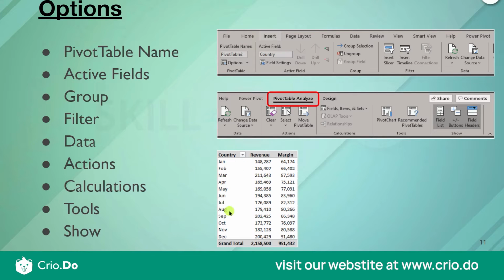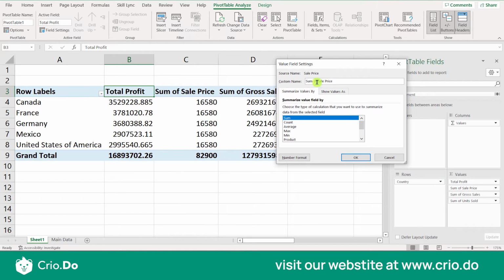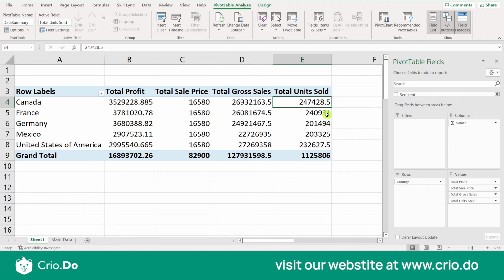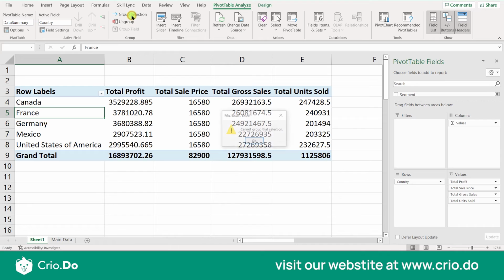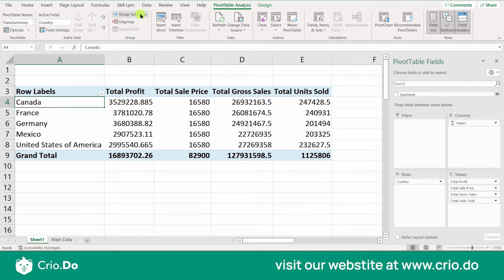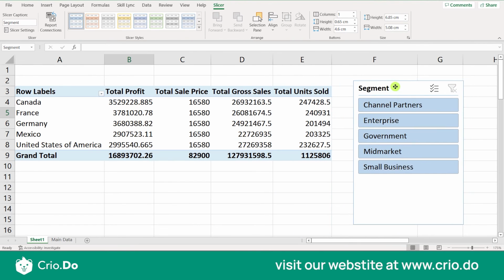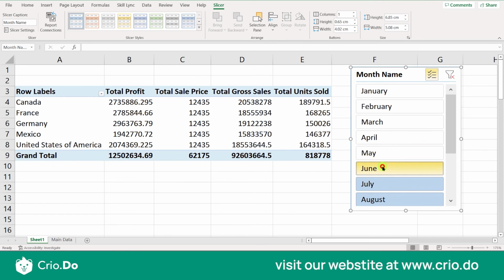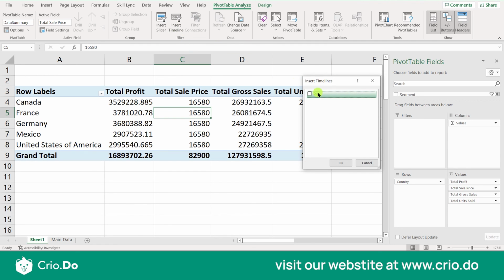Master Excel 2024: In-Depth Guide to Pivot Table Grouping, Filtering, and Slicers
Unlock the full potential of Excel 2024 with this in-depth guide on pivot tables! From renaming pivot tables and managing active fields to advanced grouping and filtering techniques, this tutorial covers everything you need to know. We’ll show you how to use slicers for easy data filtering and timelines for analyzing date-driven data insights. Perfect for anyone looking to improve their data analysis skills, especially for financial data or sales reporting!

What You'll Learn:

Overview of Pivot Table Options
Grouping Data (Quarterly, Monthly, and Custom)
Filtering Techniques: Row Labels, Multi-Select, and More
Using Slicers for Visual Data Filtering
Analyzing Data Over Time with Timelines
Whether you're a beginner or looking to advance your Excel skills, this guide will help you master data summaries, streamline reports, and make data-driven decisions confidently.